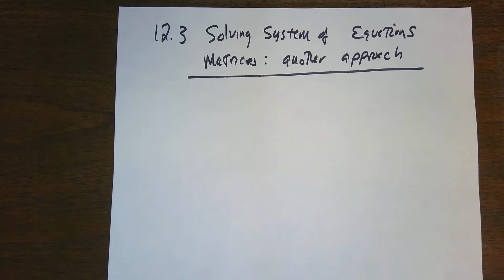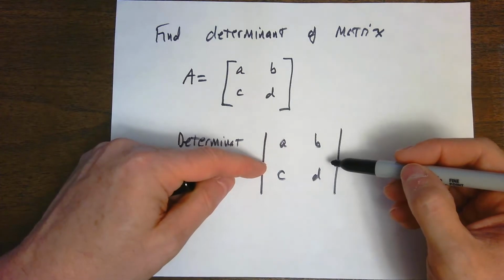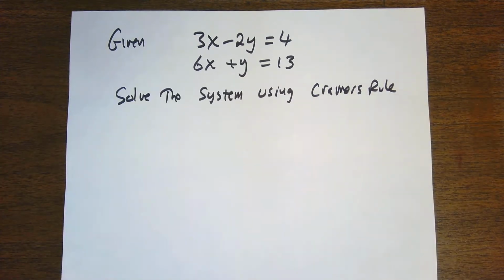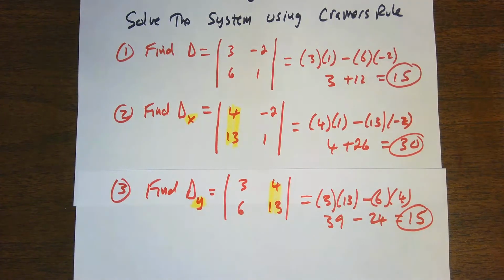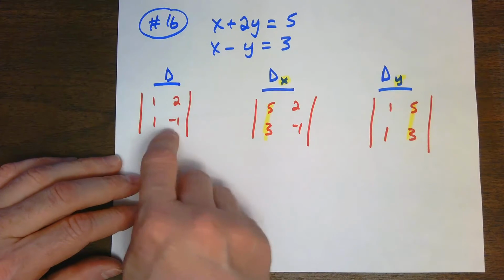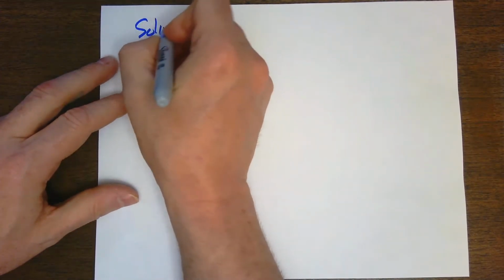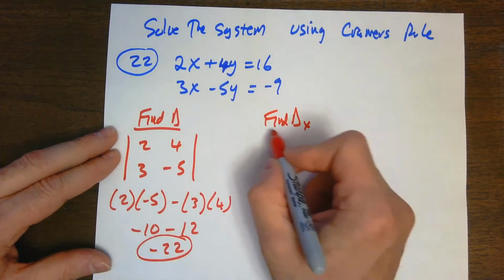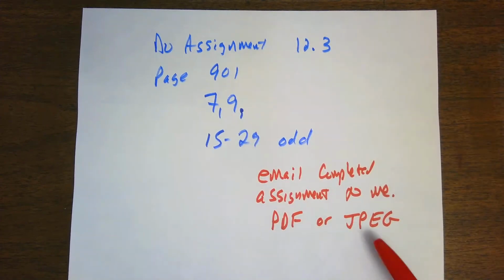Lesson 12-3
GCC MAT-15X Lesson 12-3